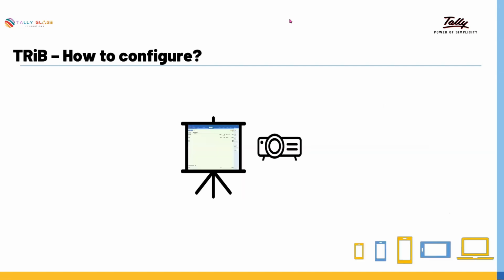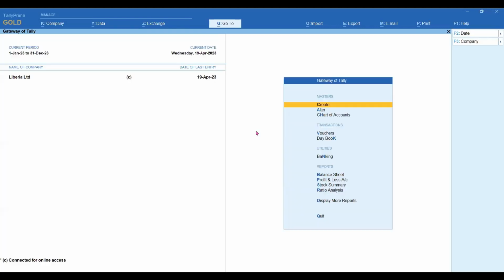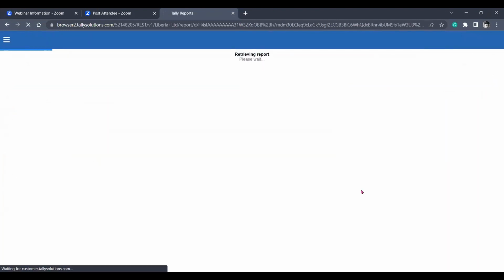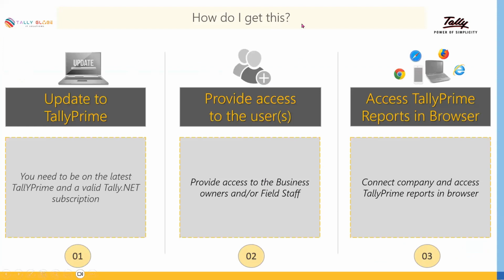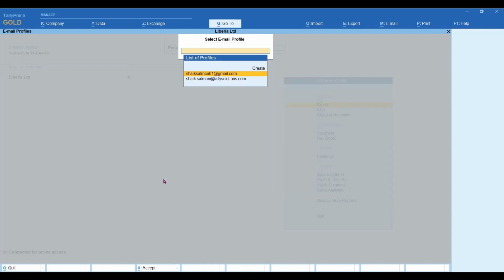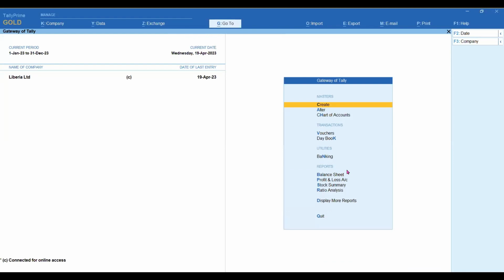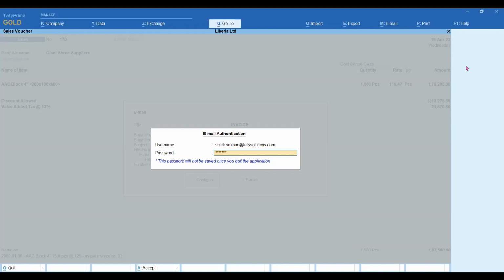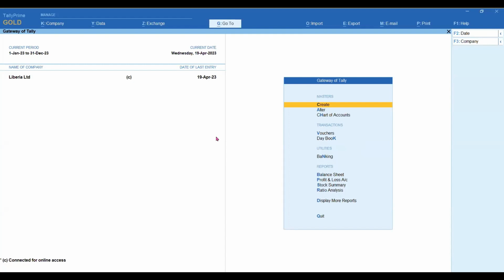Tally Globe Webinar on TallyPrime Reports in Browser (TRIB) & Emailing Reports and Invoices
This webinar conducted by Tally Globe in Association with Tally Solutions.It covers topics given below
1) TallyPrime Reports in Browser (TRIB) - From 2.0 Minitues to 23.0 mintutes
2) Emailing of Reports and Invoices from TallyPrime - From 23.01 minutes to 39.41 Minutes
3) Q&A - from 39.43 Mintutes